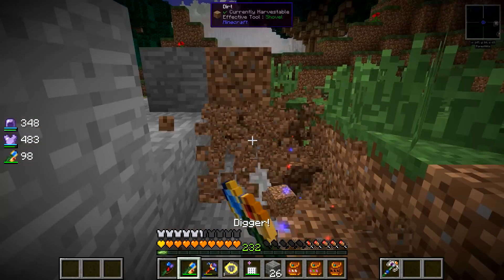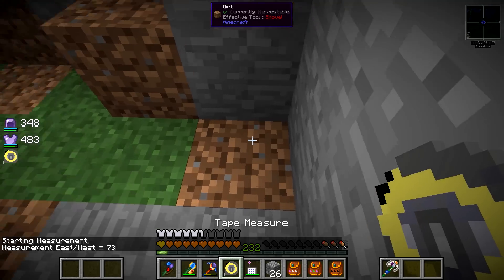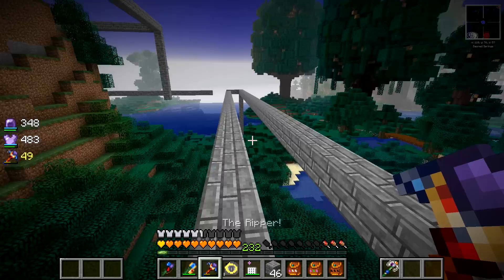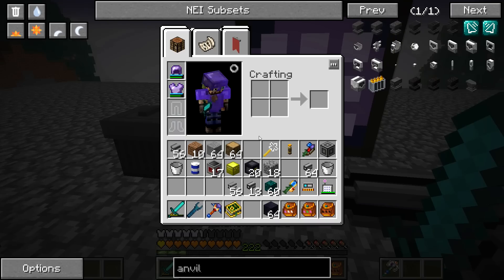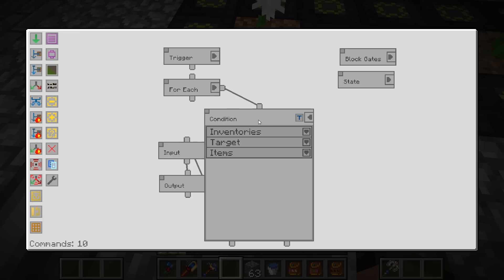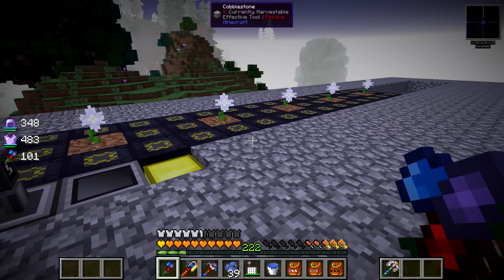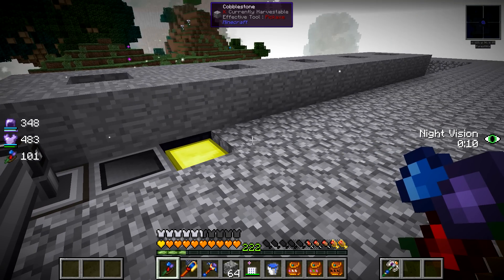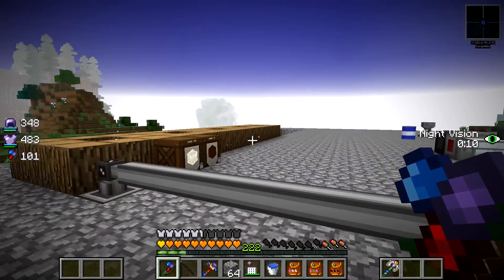Iskall's Modded Minecraft - S2E88 - Botania Automated Living Wood & Rock (Minecraft 1.7.10)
Modded Minecraft by Iskall. This is a survival focused technical & magical minecraft modpack available through Feed The Beast - Survival Stories.

Seed for the world: 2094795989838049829 (Generated using Survival Stories 2.0, then re-generated using Survival Stories 2.3)

Today we automate living rock and living wood, using botania and a little bit of magic, from Steves factory manager :)

If you want to play Survival Stories, download the FeedTheBeast (FTB) Launcher, click the "Third Party Packs", and enter the code "survivalstories" - Let me know how it goes in your world! :)

Mod list on demand
AppliedEnergistics2
ArmorStatusHUD
Baubles_PrincessEdition
BiblioCraft
BiblioWoods_BiomesOPlenty
BiblioWoods_Forestry
BiblioWoods_Natura
BiomesOPlenty
BloodMagic
Botania
BuildCraft
Carpenter's Blocks
Chisel
CodeChickenCore
CoFHCore-[1.7.10]3.0.0B3-26.jar
CoFHLib-[1.7.10]1.0.0B3-20.jar
CompactSolars
ComputerCraft
CrystalWing
DamageIndicators
DenseOres
EnderStorage
EquivalentExchange3
extrautilities-1.1.0f.jar
Factorization
FloatingRuins
Forestry
IndustrialCraft2
InventoryTweaks
IronChests
Jabba
JourneyMap
Mantle
MineFactoryReloaded-[1.7.10]2.8.0RC2-557.jar
ModularForcefieldSystem
Morpheus
Natura
NotEnoughItems
NotEnoughItems_Addons
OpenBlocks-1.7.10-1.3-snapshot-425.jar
OpenEye
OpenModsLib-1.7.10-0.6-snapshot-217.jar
PneumaticCraft
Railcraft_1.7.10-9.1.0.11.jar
RedstoneArsenal-[1.7.10]1.1.0B3-8.jar
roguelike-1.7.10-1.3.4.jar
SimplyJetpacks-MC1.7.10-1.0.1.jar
StatusEffectHUD
StevesCarts
TConstruct_mc1.7.10_1.6.0d36.jar
ThermalExpansion-[1.7.10]4.0.0B3-11.jar
ThermalFoundation-[1.7.10]1.0.0B1-6.jar
TinkersMechworks
TinkersTooltips
TwilightForest
Waila
Witchery
Ender IO
Thaumcraft 4.2
Mystcraft
EnhancedPortals
SpecialMobs
Steves Factory Manager (SFM)
Lucky Block